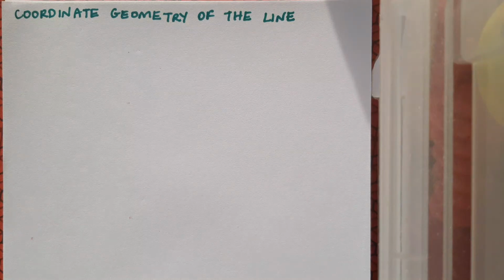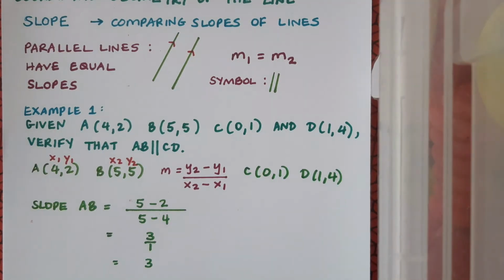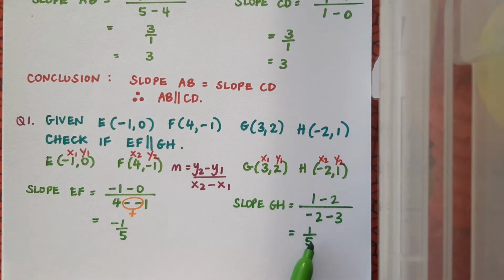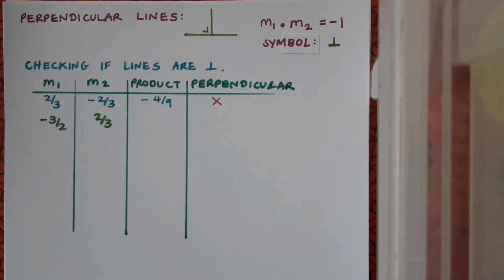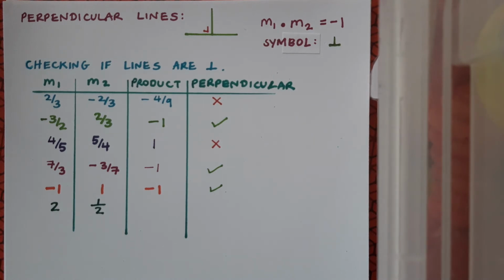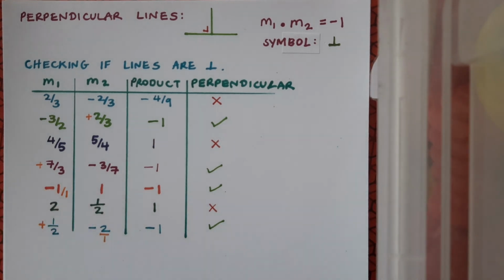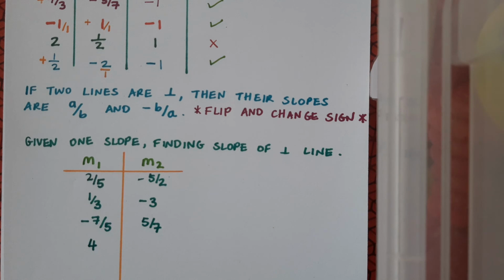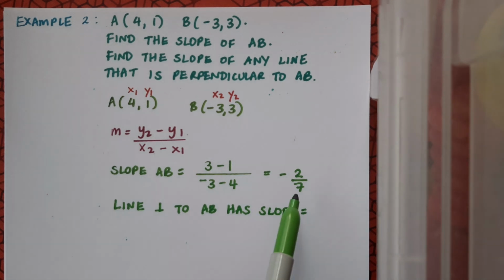Finding Slope #3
Featuring parallel and perpendicular lines